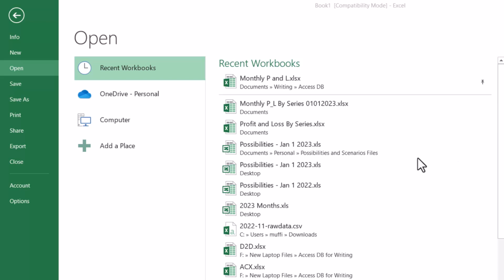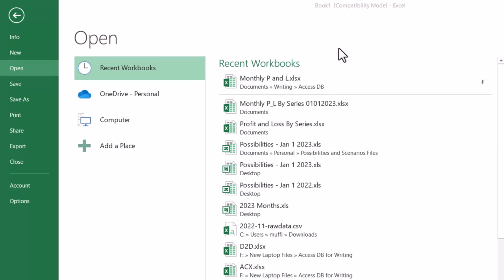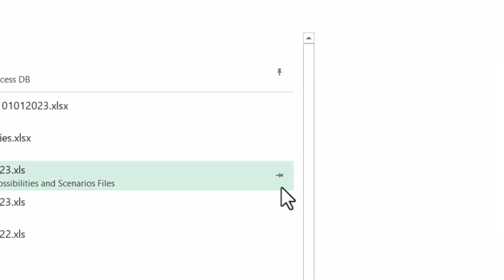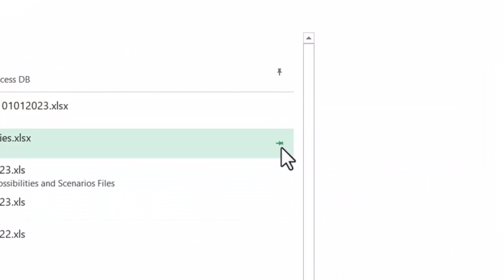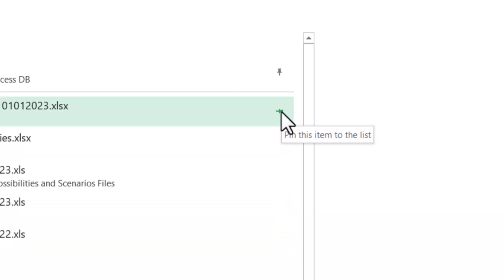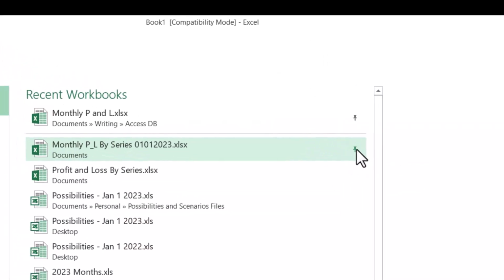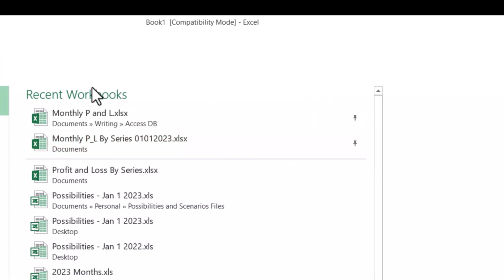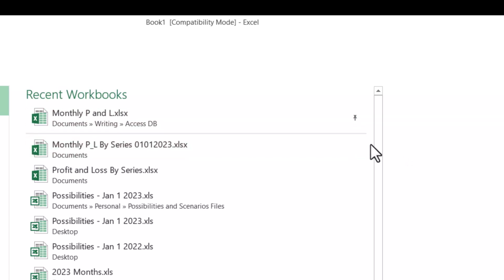Excel Tips and Tricks 1 Pin a File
How to pin a file so that it's always available for you to open.

This is part of a series of short videos created to support the book Excel Tips and Tricks which includes approximately fifteen tips or tricks to make Excel easier to navigate or use. You can also download an ebook of Excel Tips and Tricks for free and it's also available for purchase as a paperback.

for links as well as more available ebook and print titles on Microsoft Office by M.L. Humphrey.